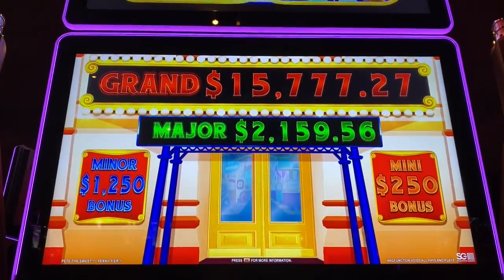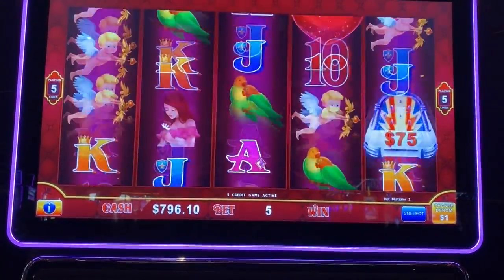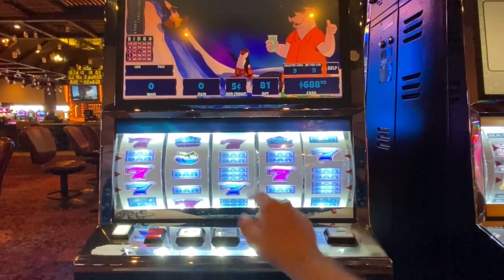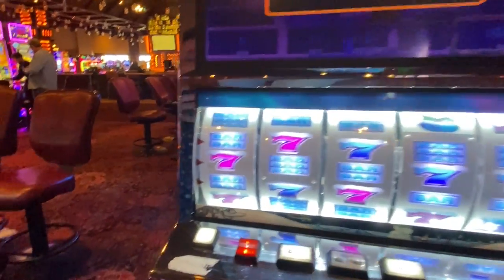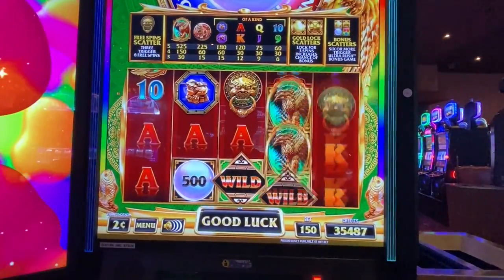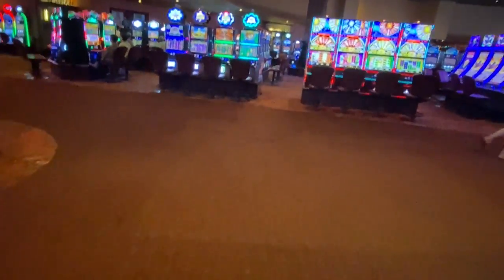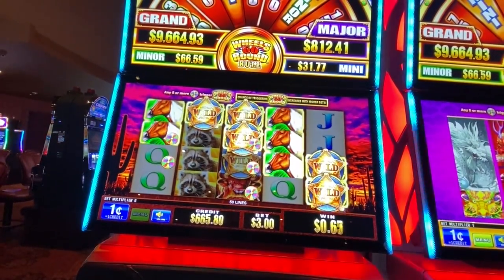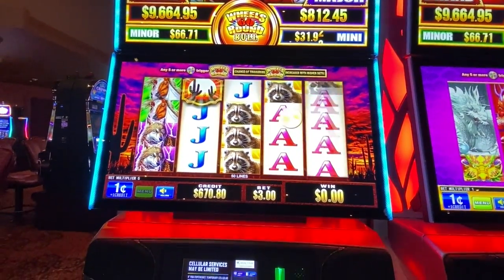I found a ton of Wilds on the Ultra Rush Gold Slot Machine!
Let me take you on a little tour of the slots at Choctaw!  One slot in particular was very generous with the Wilds!